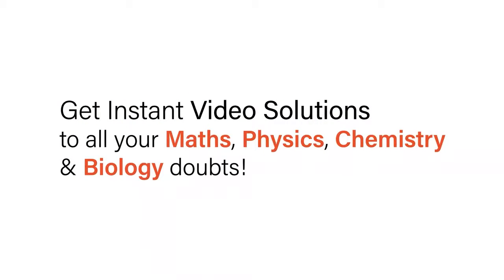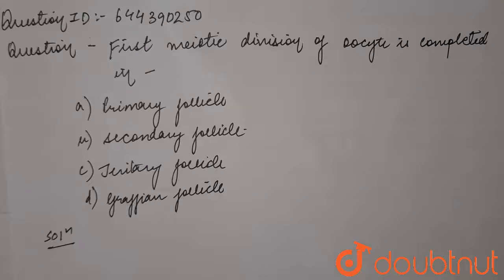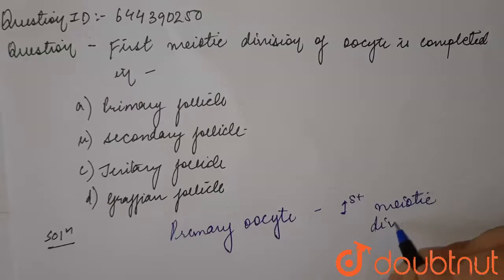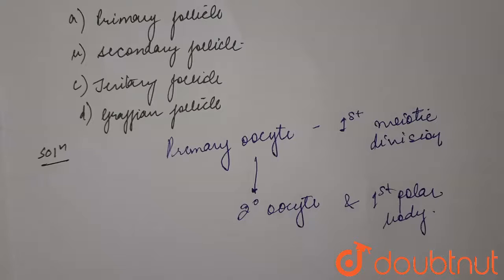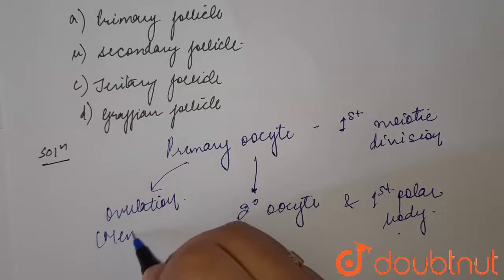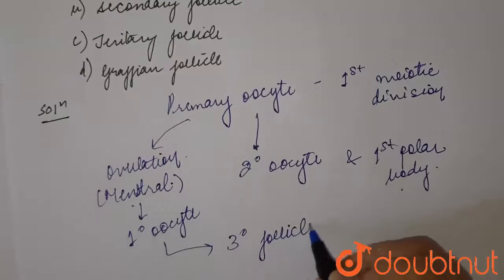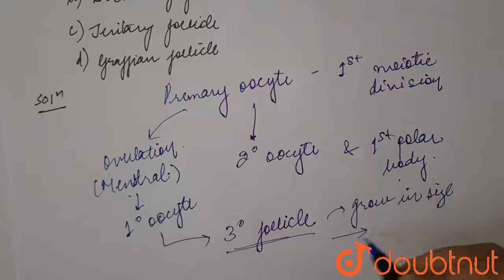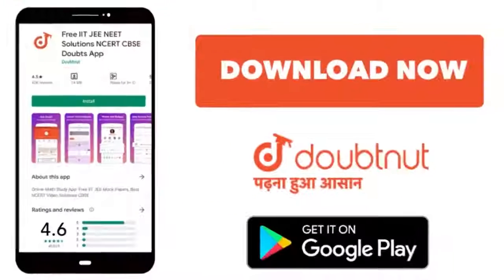First meiotic division of oocyte is completed in | 12 | Mock test 28 | BIOLOGY | AAKASH INSTITUT...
First meiotic division of oocyte is completed in
Class: 12
Subject: BIOLOGY
Chapter: Mock test 28
Board:IIT JEE

👉 Have Any Query? Ask Us.